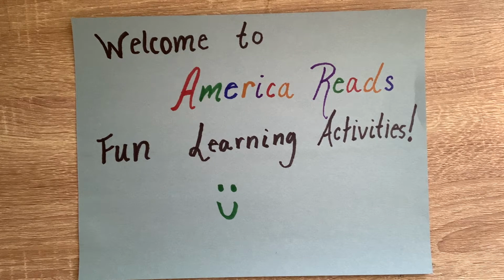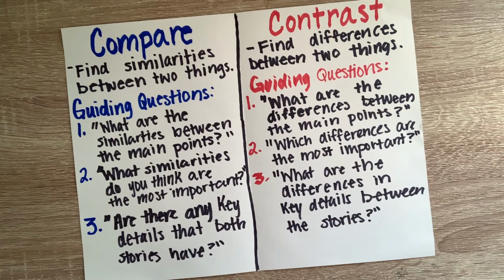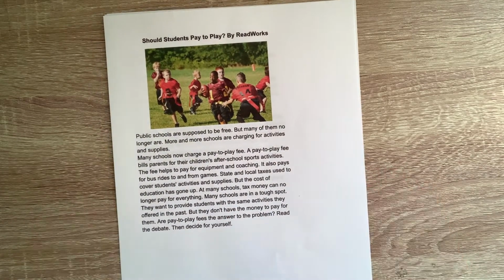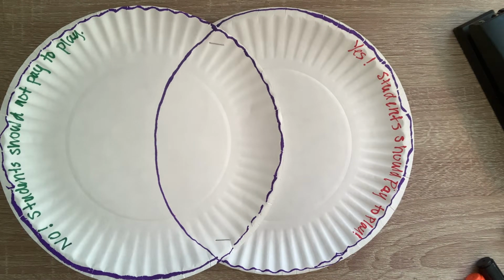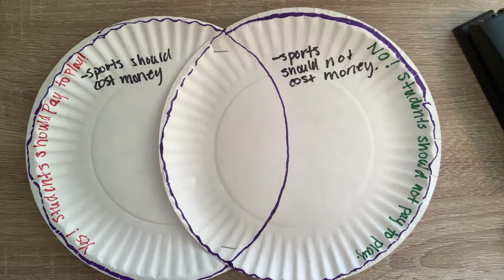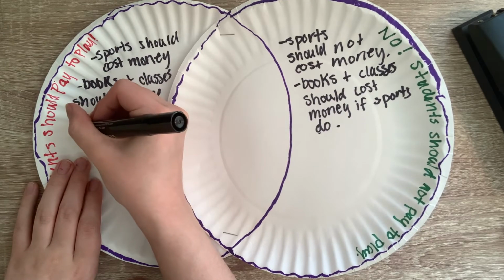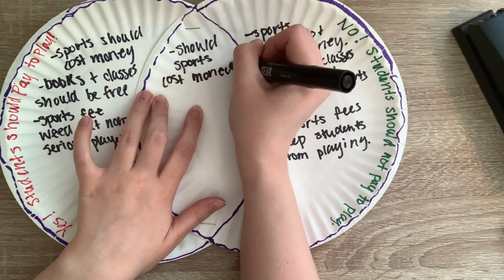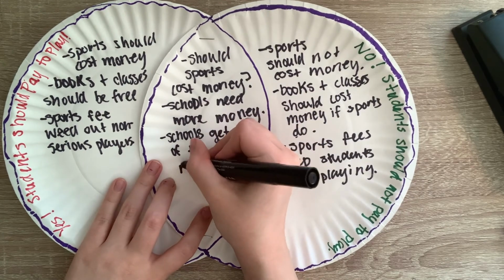3rd Grade How to Use a Venn Diagram to Compare & Contrast| Arizona Academic Standard 3.RI.9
Let's learn about how to compare and contrast informational texts using a Venn diagram! Join one of our tutors to make your own Venn diagram! Be sure to check out some of our other fun videos :)